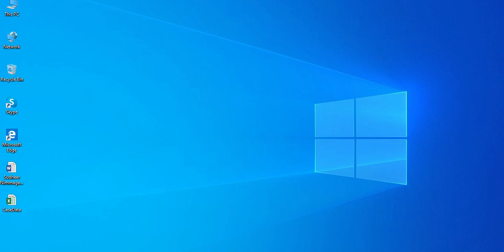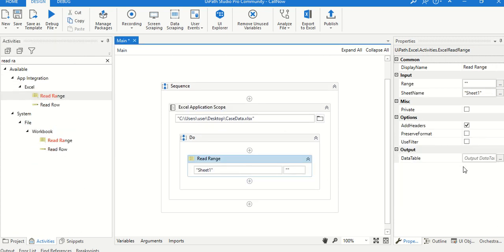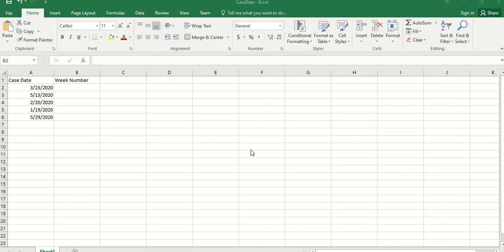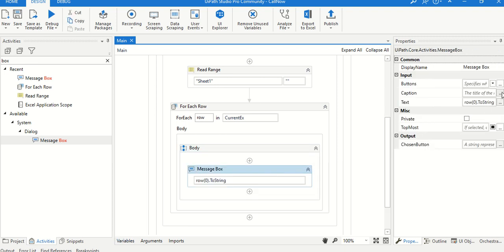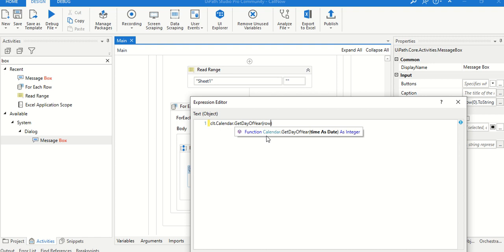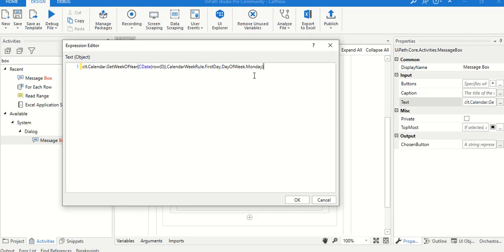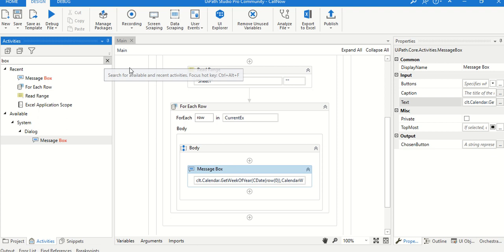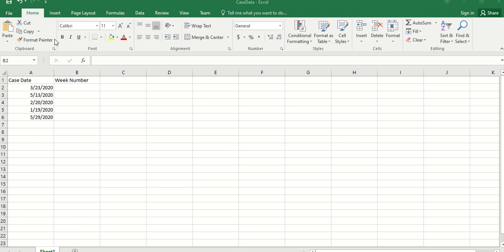Tiny Code 0001- How to convert a date to week number in UiPath - Week Of Year Using CultureInfo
Get Week Of Year  for All Dates from Excel and Update into Next Column,
Create Variable in variable panel in uipath like below
CultureInfo clt = CultureInfo.CurrentCulture

Convert the Date to Week of Day in UiPath Code
clt.Calendar.GetWeekOfYear(now,CalendarWeekRule.FirstDay,DayOfWeek.Monday).ToString

Thanks & Regards
Sudheer.Nimmagadda